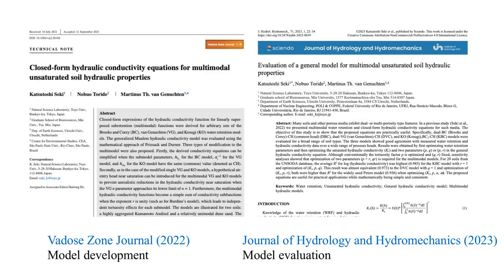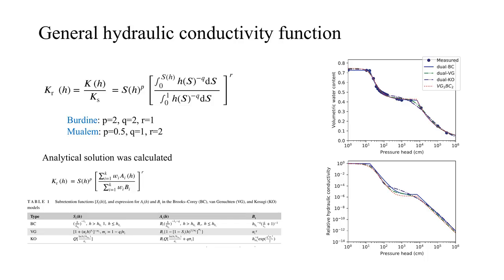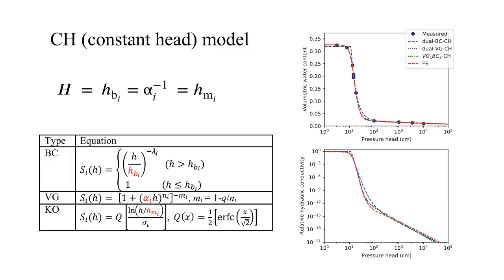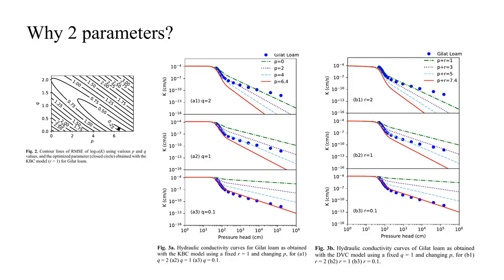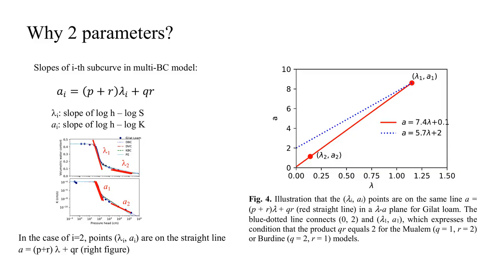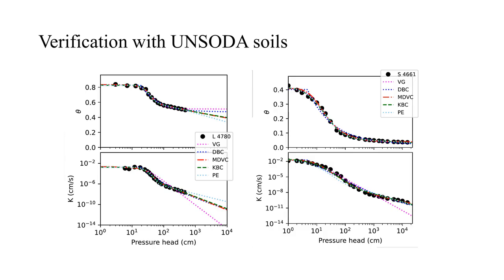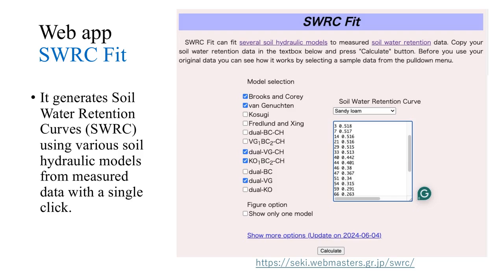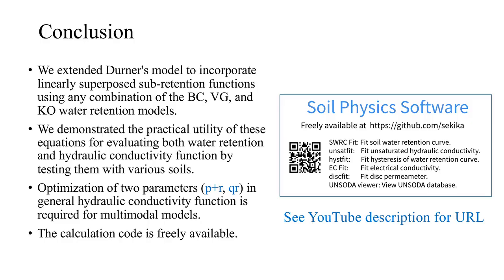Development and optimization of multimodal soil hydraulic models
Presented at Rien van Genuchten Conference, Rio de Janeiro, May 8, 2025

Voice: Google Gemini (Charon)